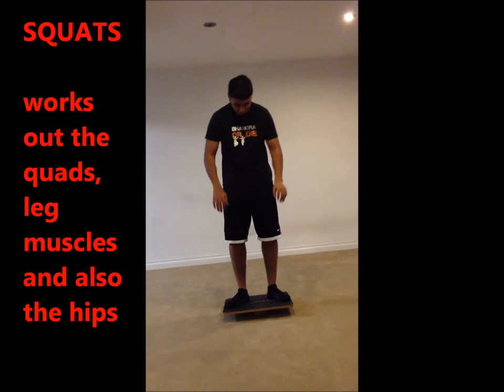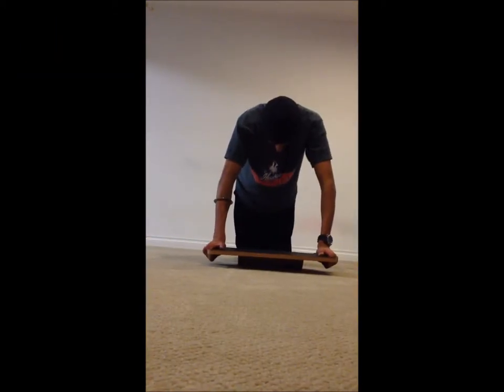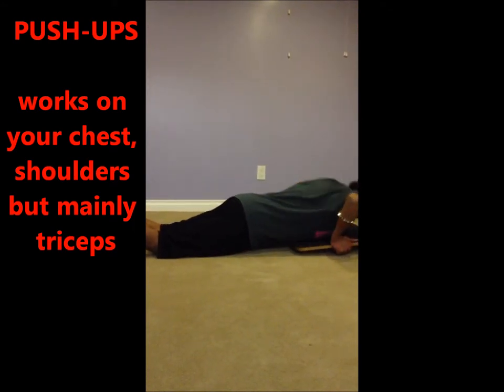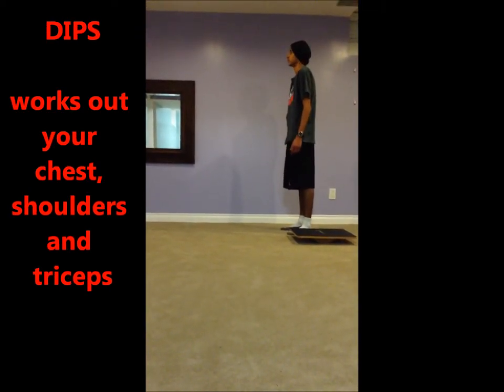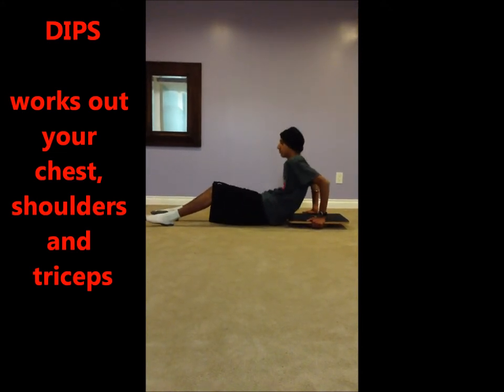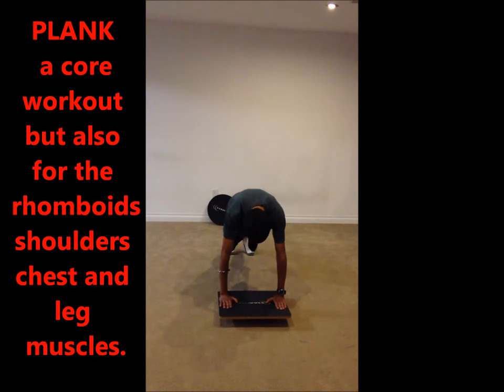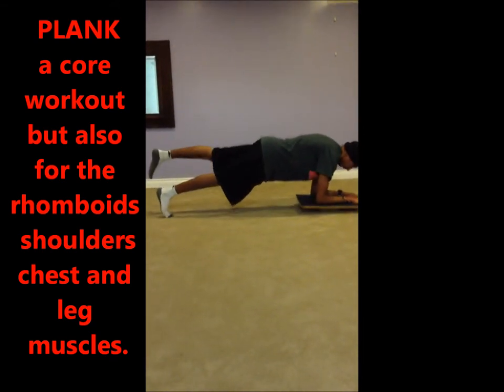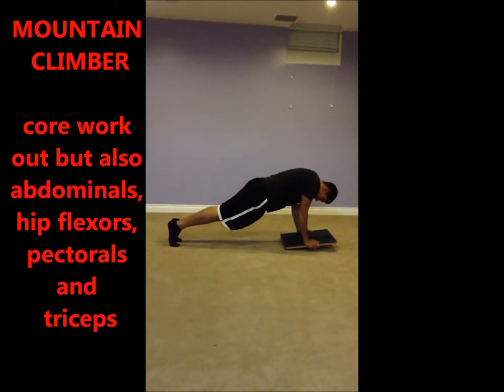Harpeet and Gurjap Wobble/ Balance Board Workout!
Personal fitness class project